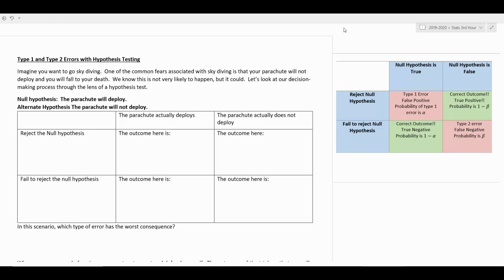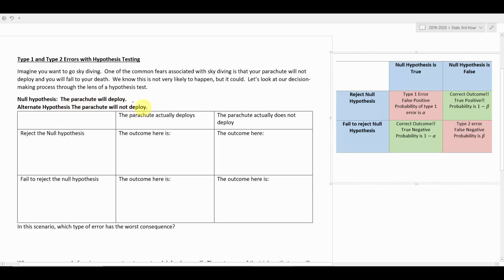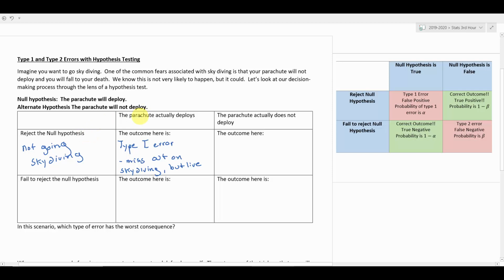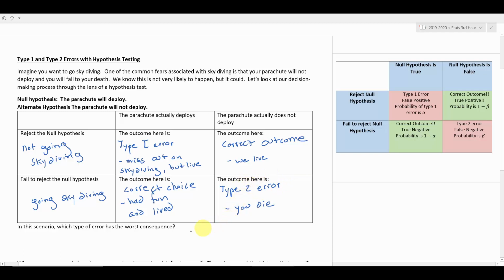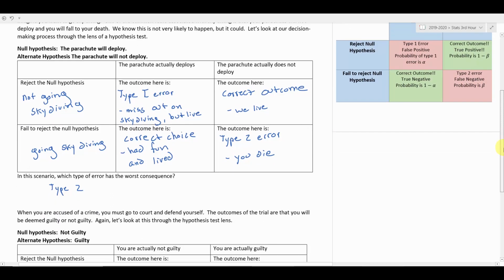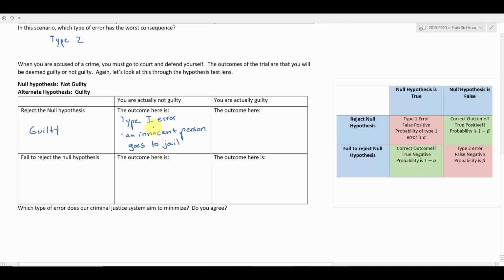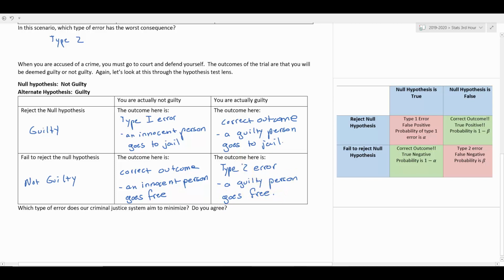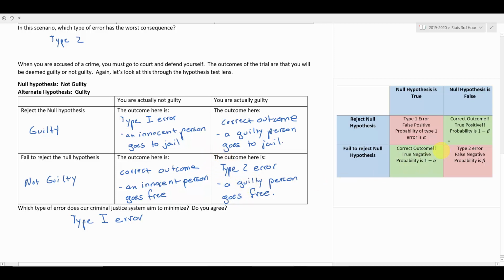Hypotheses Testing Day 3 Type 1 and Type 2 errors